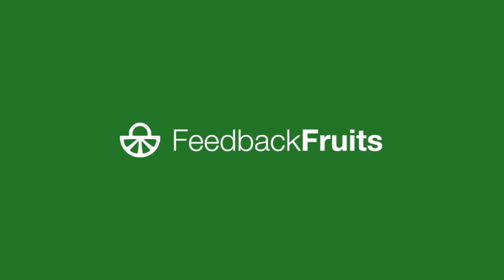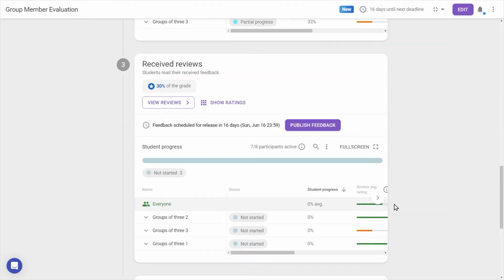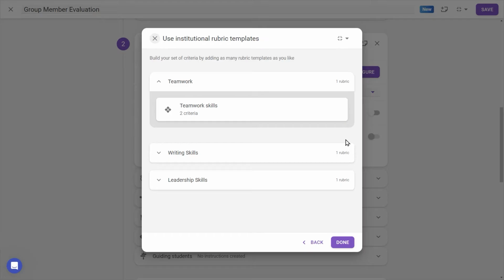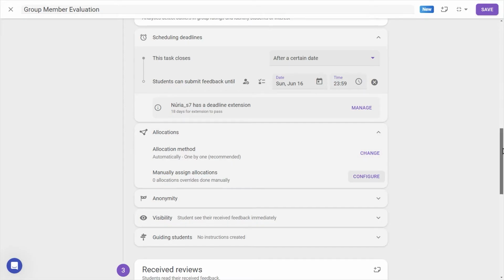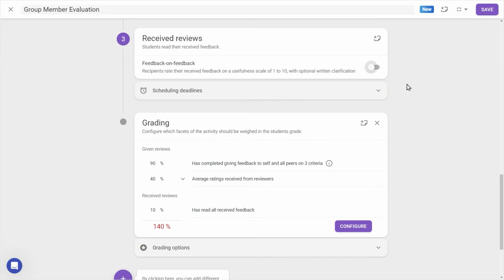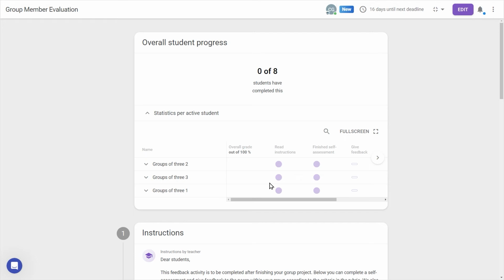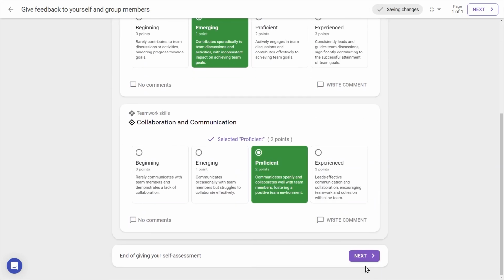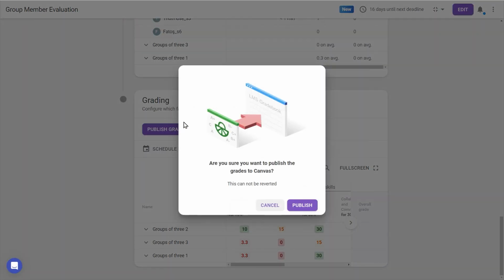How to use FeedbackFruits Group Member Evaluation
00:27 Overview
01:02 Viewing student feedback
01:20 Teacher setup
01:55 Rubrics and criteria
02:56 Allocations
03:13 Anonymity
03:48 Automated feedback coach
04:07 Feedback on feedback
04:27 Grading
05:22 Giving feedback as a student
07:30 Contacting support

Wondering how FeedbackFruits Group Member Evaluation works as a teacher, course admin, or student? This video will give you a quick rundown of how to set things up, as well as how to give feedback as a student.

➼ Looking to find out more about our tools?